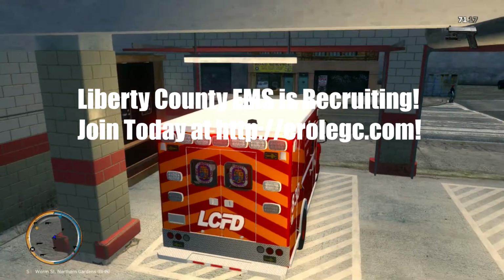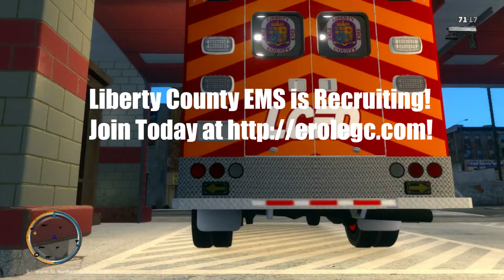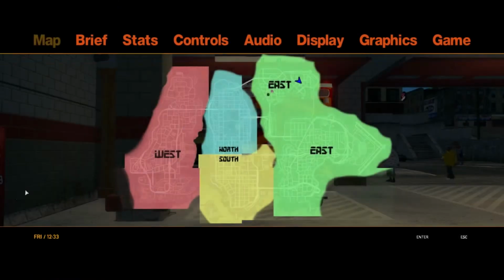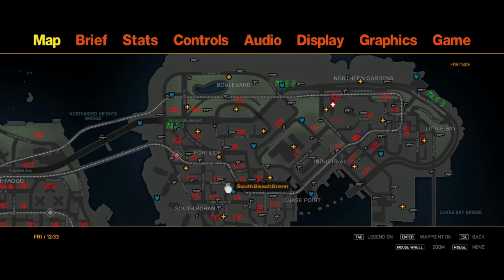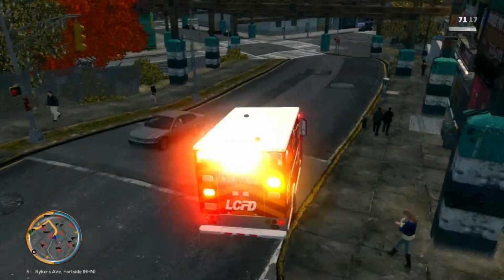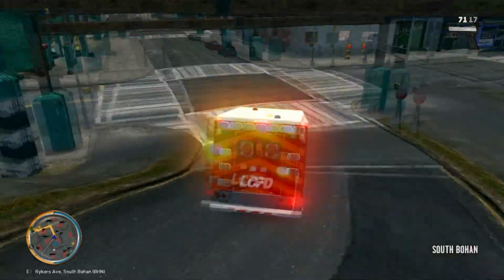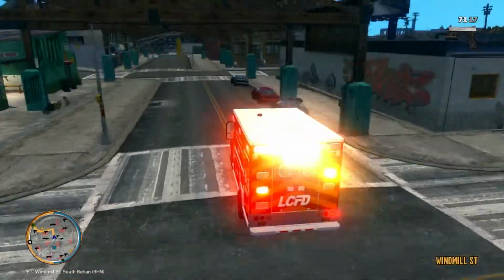EROLE Gaming (GTA:IV) - LCEMS #1 - Gunshot Victim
READ DESCRIPTION ­--
Join Medic 833 as they respond to a gunshot victim during a semi-serious patrol!

The original call was a subject with multiple gunshot wounds to the head, which when Medic 833 arrived, turned out to be the blood from a would in the patients right chest area. Subject became responsive while the EMT was treating him and was transported to the hospital where he later recovered and is expected to be released very soon.

►Grand Theft Auto is only modifiable on PC! No consoles are compatible with any of the modifications that I play with in my gameplay. This includes LCPD:FR, ELS, and Vehicle/Ped Modifications!◄

● Intro created by sumterfire212, using Sony Vegas Pro
● Vehicle in intro created by XBR410, exclusive to EROLE